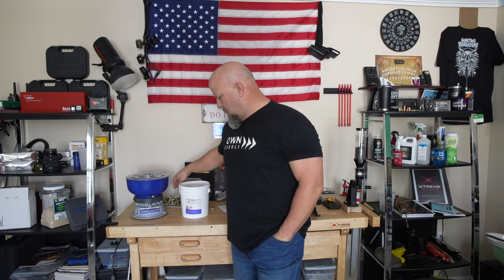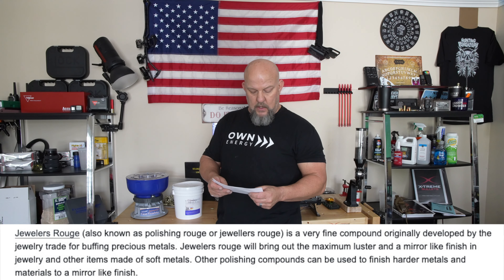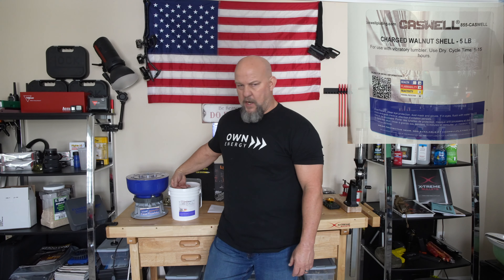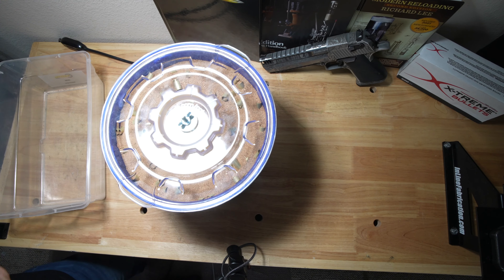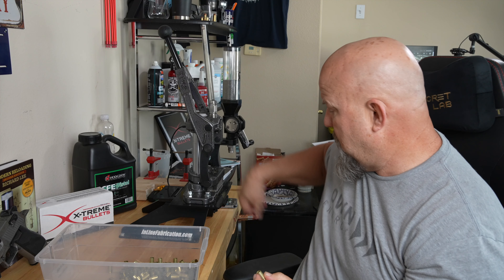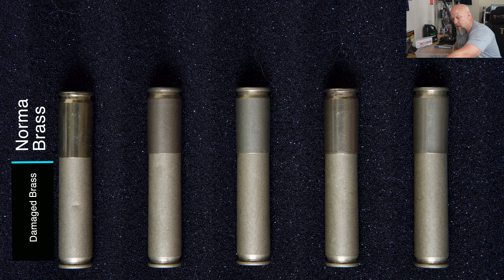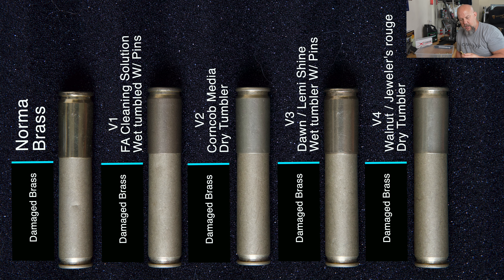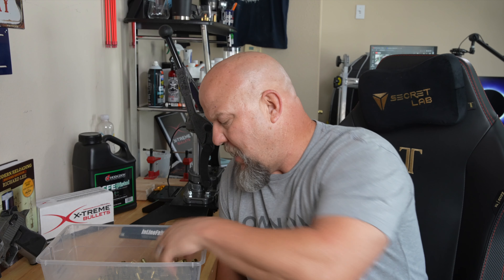Making RIGHT what went WRONG V4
Fourth and Final installment of fixing the brass from the  "When Cleaning your Brass goes WRONG!" Video series. Had a subscriber recommend Dry Tumbling using Walnut media w/ Jeweler's Rouge in it.   So I did!!!